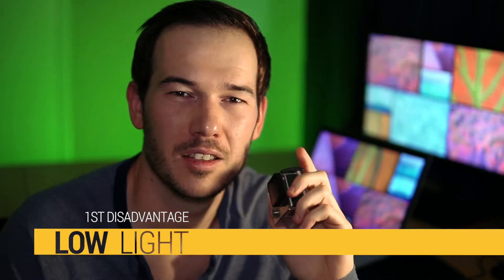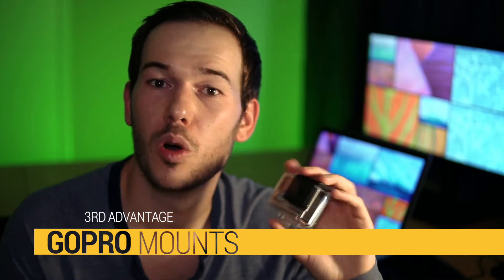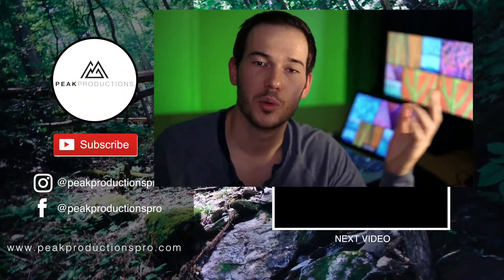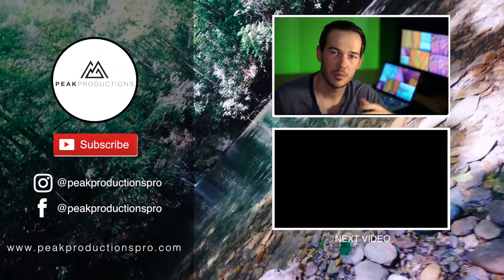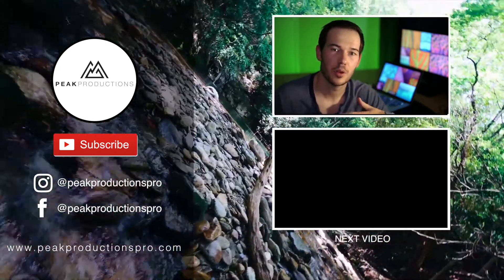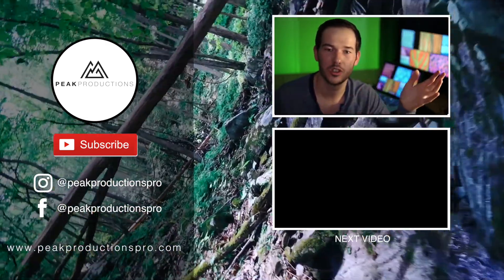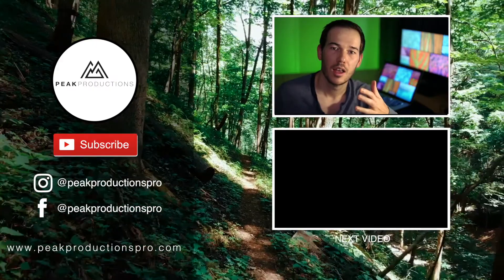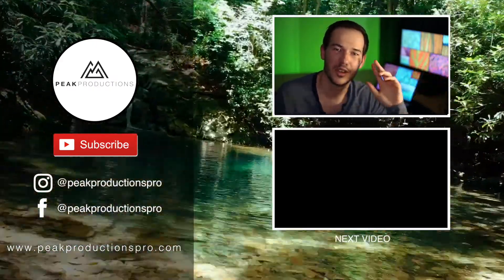Gopro Pros and Cons for Filmmaking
In this week's video, I will discuss the pros and cons of using a Gopro or any other action camera for film making. I have used Gopros since 2011, they can be a great way to getting started but what limits do they have ? It all comes down to what you plan on using them for. While they are an obvious choice to record action sports, what about using them for other kind of situations ? Watch this video where I share my experience and answer those questions.